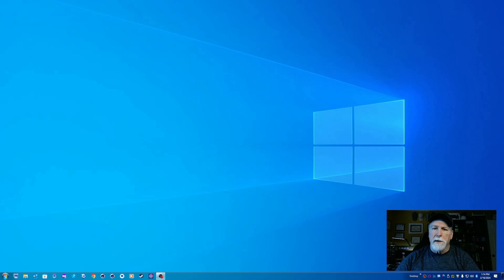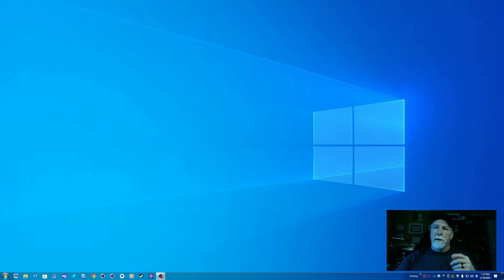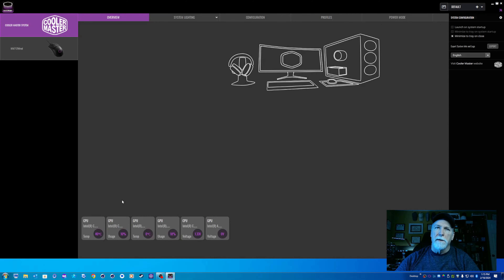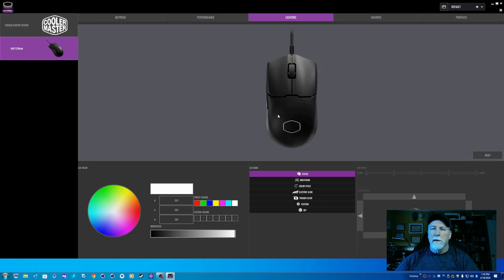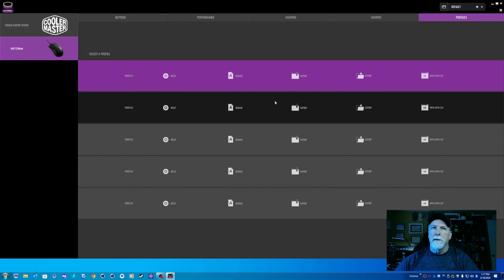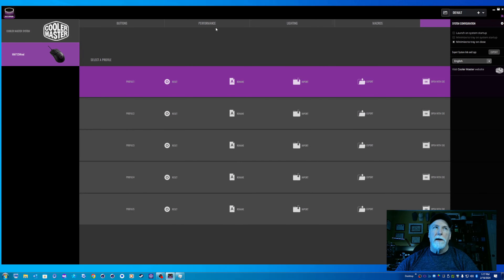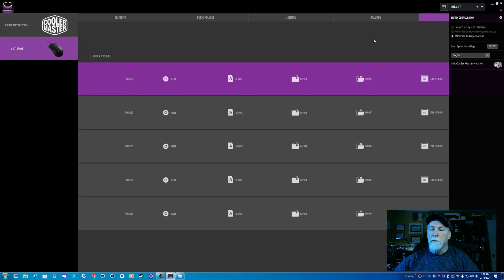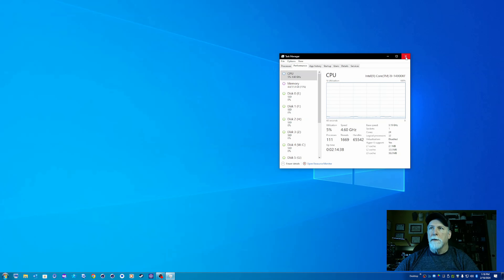MasterPlus Software Cooler Master MM712 V3 Wired Mouse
Our friends at Cooler Master have blessed us with the opportunity to take a close look at one of the newest weapons in their arsenal of peripherals. Namely, the Cooler Master MM712-Wired mouse. In this video we taje a look at the MasterPlus Software.